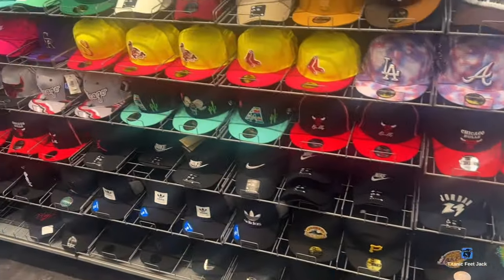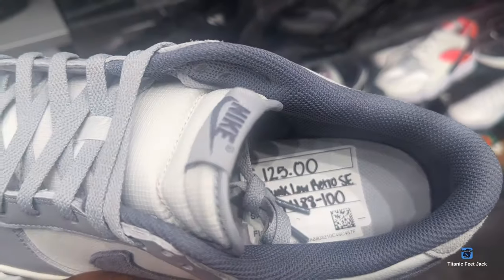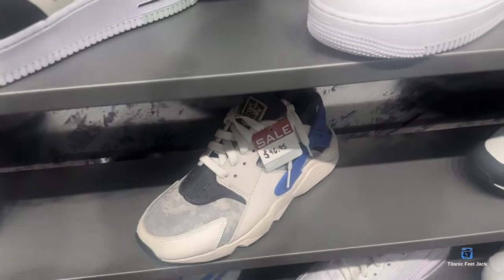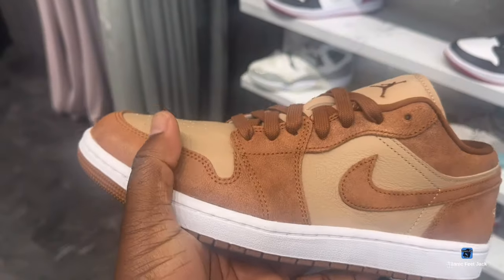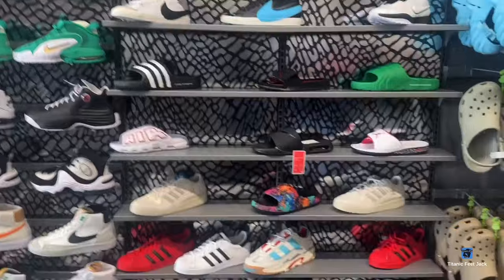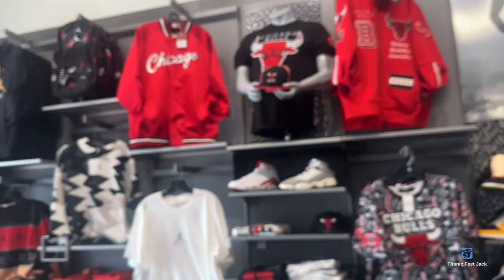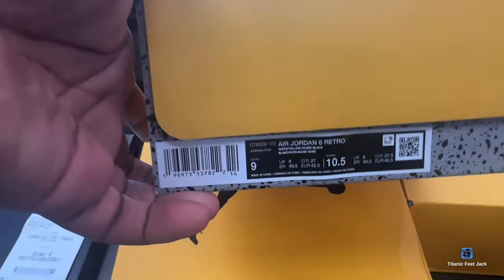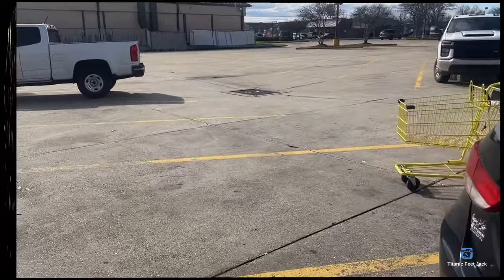LET’S CHECK OUT THE AIR JORDAN 6 “YELLOW OCHRE” 👀 HIBBETT STORE VLOG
The Air Jordan Retro 6 Yellow Ochre updates the championship silhouette in a color blocking that recalls the OG Carmine release. Constructed with a yellow nubuck base and white leather overlays, the upper features Jumpman branding on the neoprene lace cover and back heel. Contrasting black accents land on the molded back tab, interior lining and tongue, fitted with dual grip holes for easy on and off. Lightweight cushioning arrives via a polyurethane midsole with encapsulated air sole cushioning in the forefoot and a visible air unit in the heel. A translucent rubber outsole provides grippy traction underfoot.